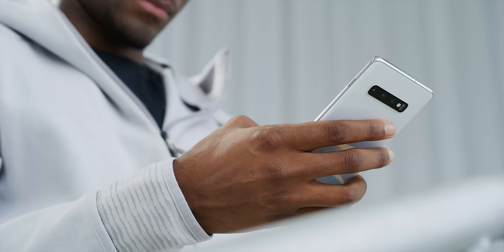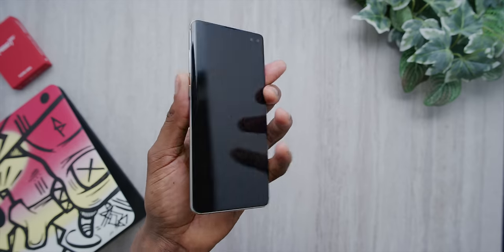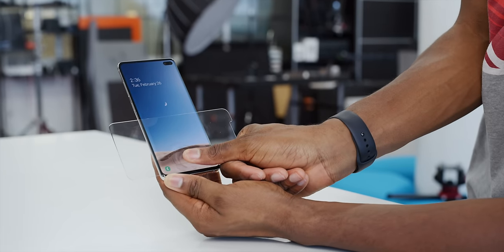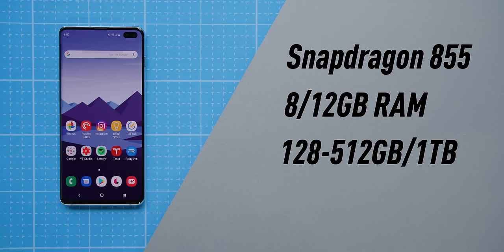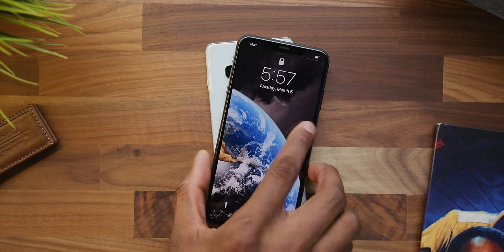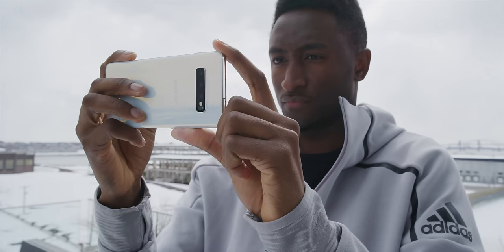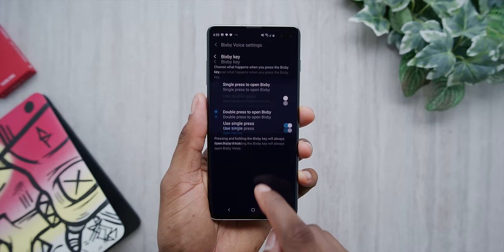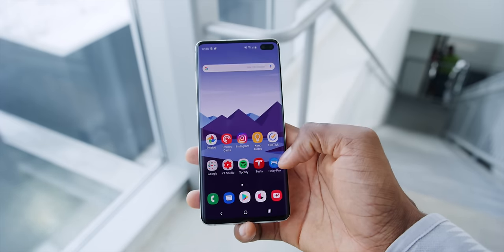Samsung Galaxy S10+ Review: The Bar is Set!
Samsung Galaxy S10 has set the bar for the rest of 2019!

Screen protector